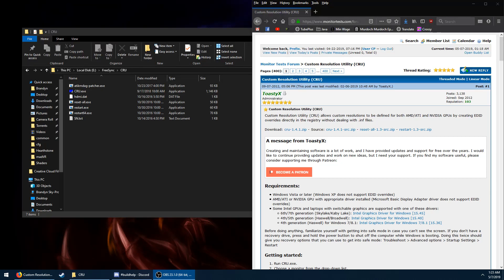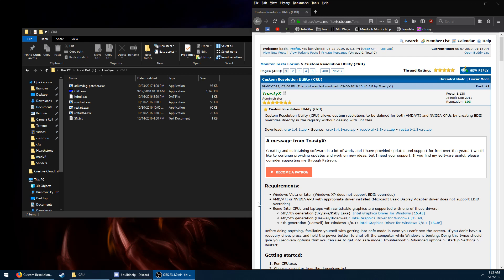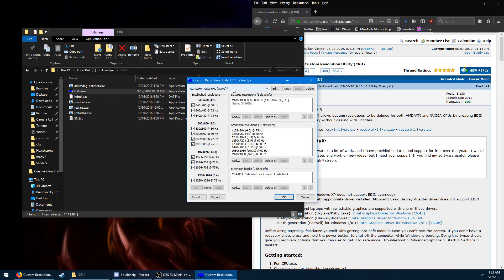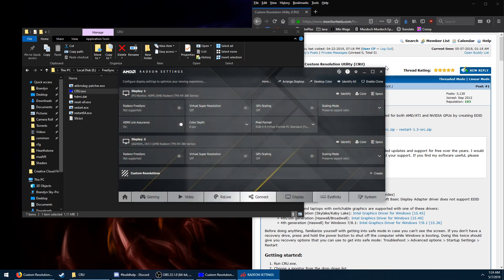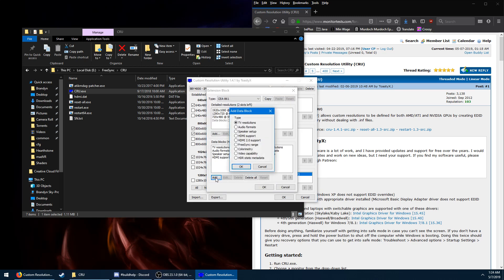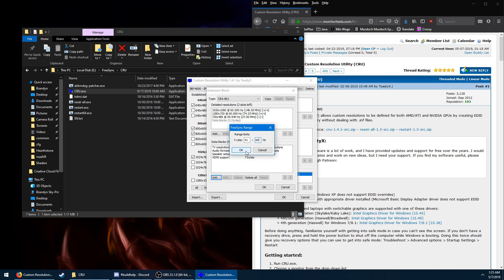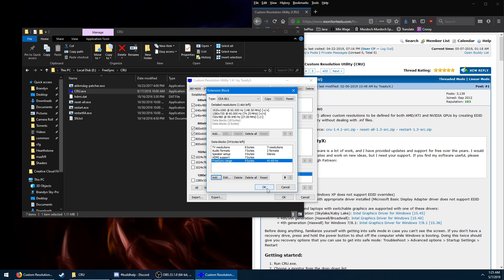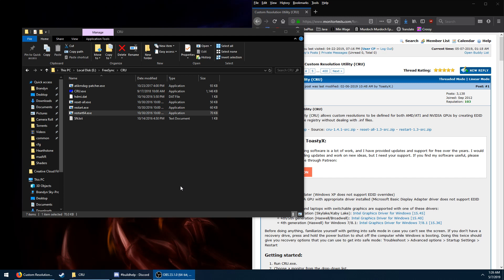How to enable Freesync on non Freesync Displays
This works on AMD GPU's Only as nvidia only supports Freesync over displayport.

CRU link

Nvidia Adaptive Sync Demo (Recommended to test works on AMD as well)

Prefix Guide